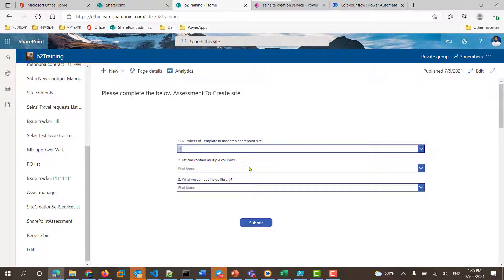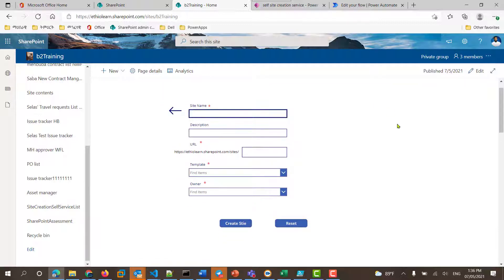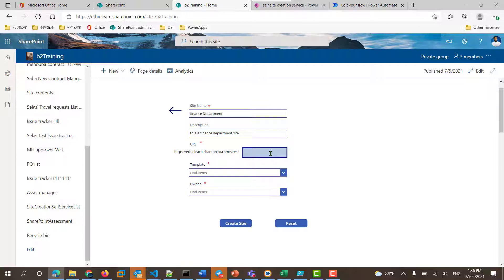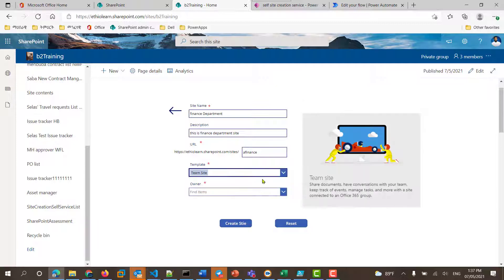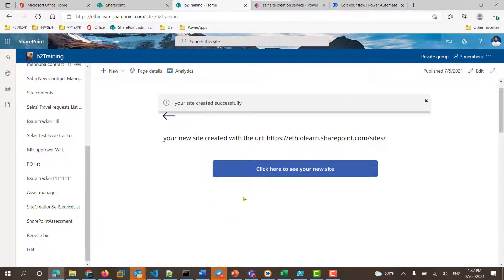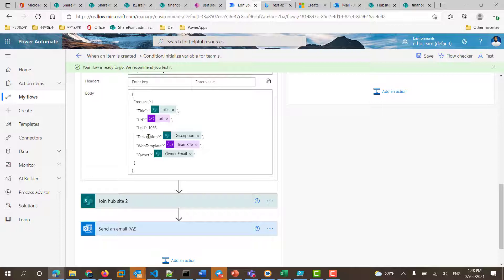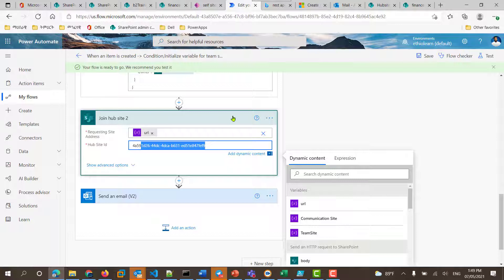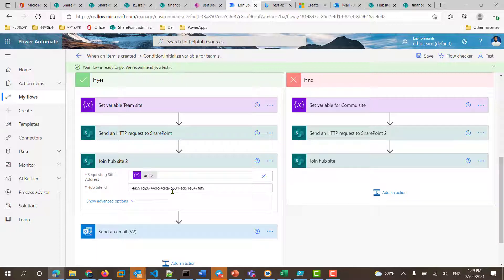Automated Site Creation & hub site Association in Amharic with PowerApps, Power automate, SharePoint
Ethiopians online courses and Training